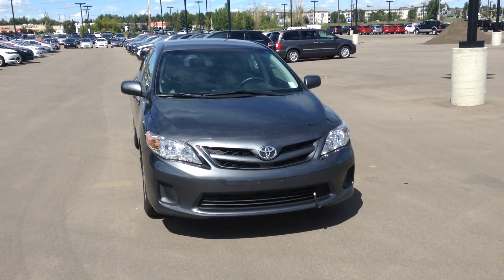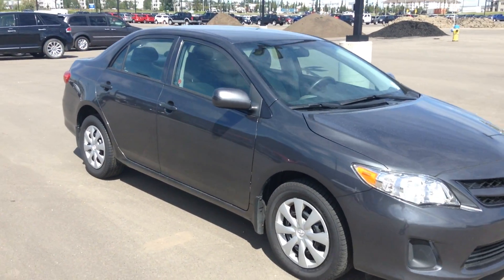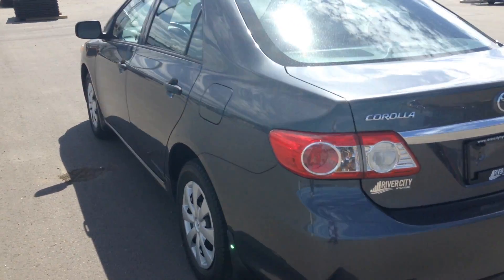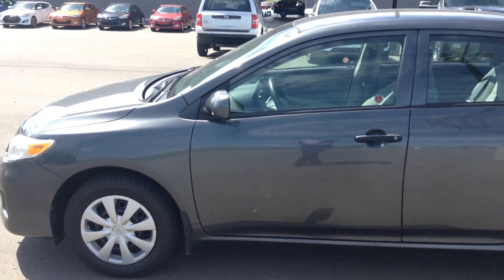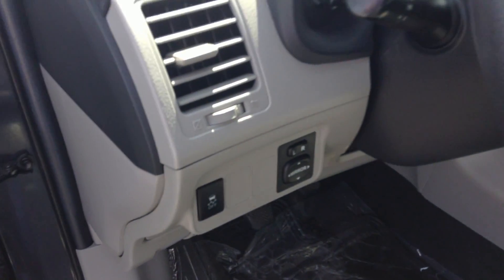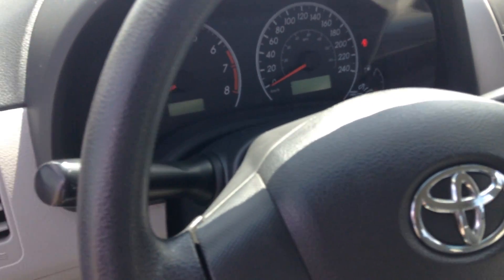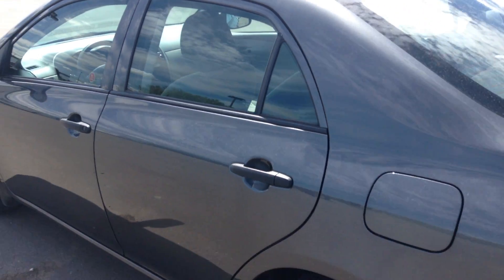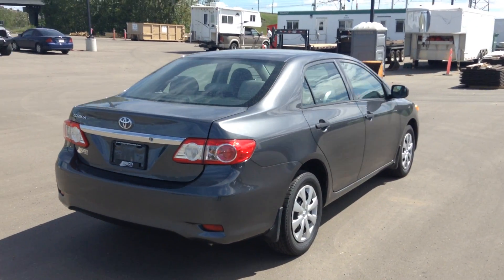Toyota Corolla || Edmonton Hyundai Dealer